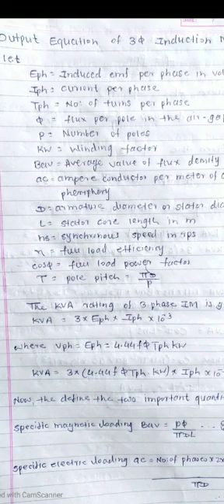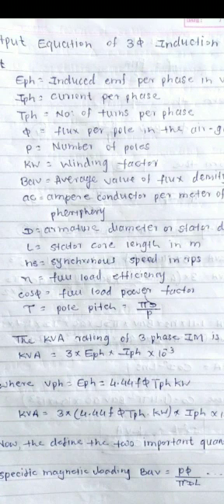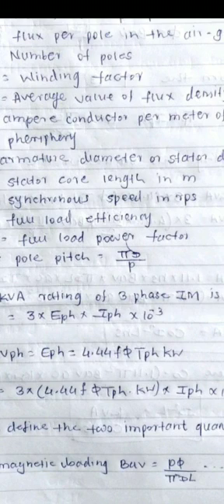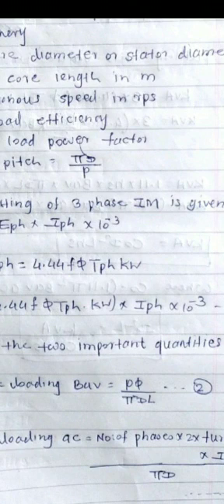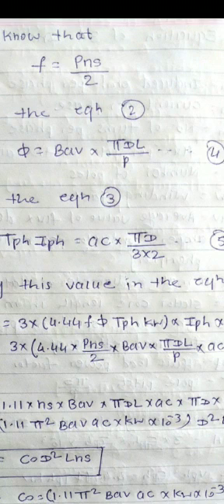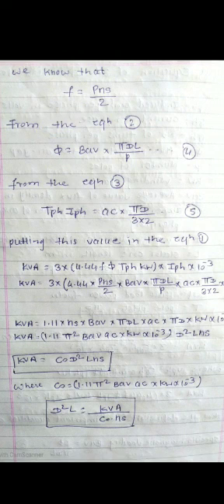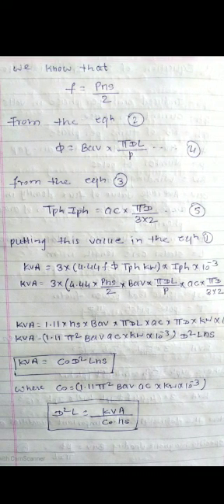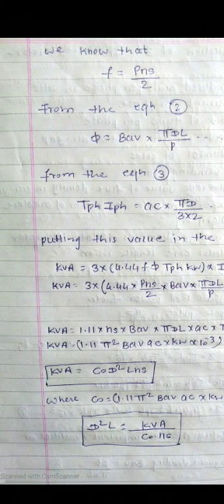RPL EMD Lecture 9